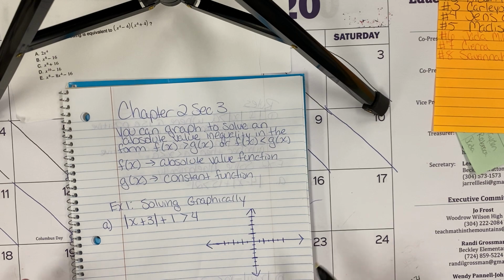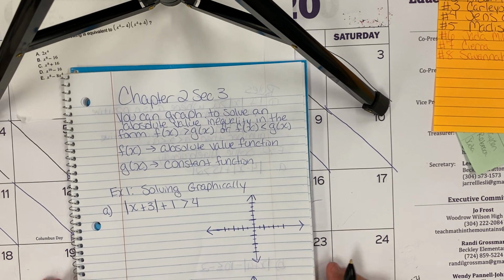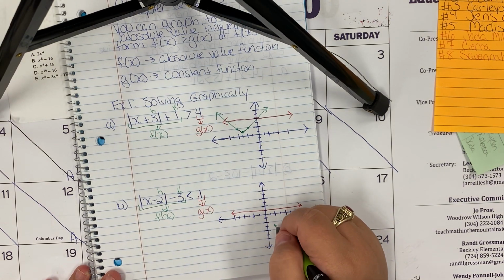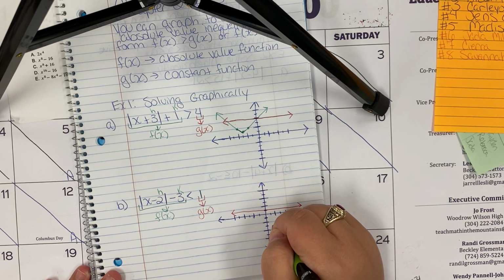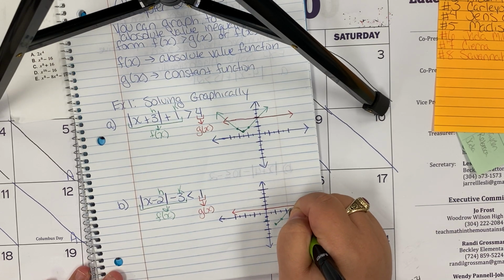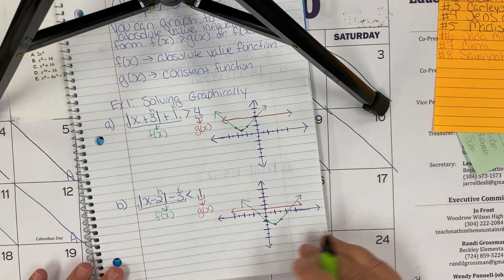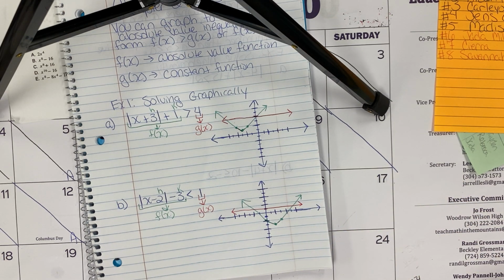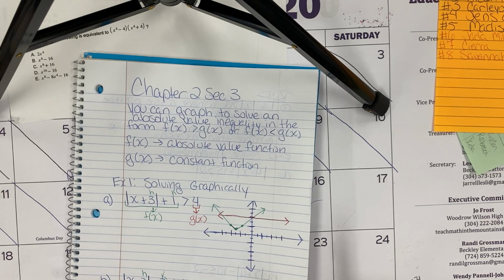Algebra 2: Chapter 2 Section 3 Part 1